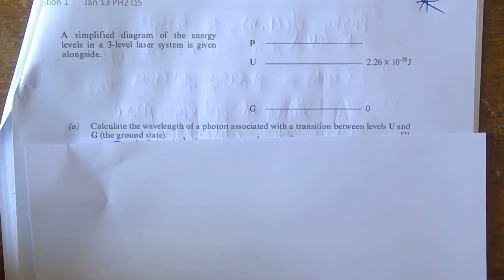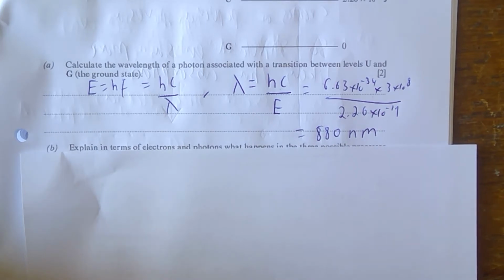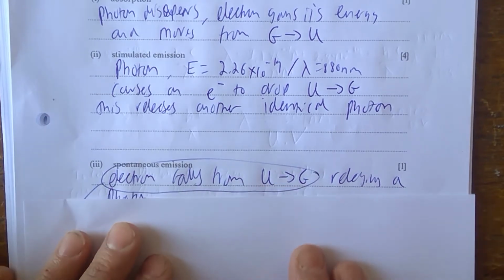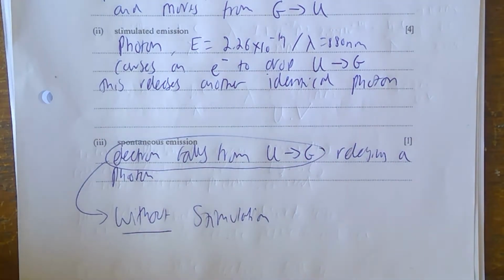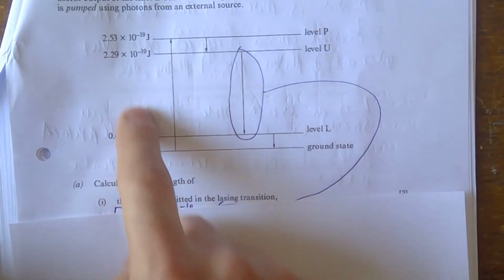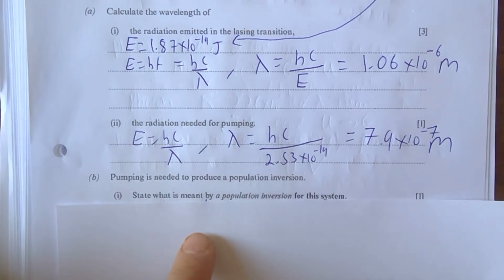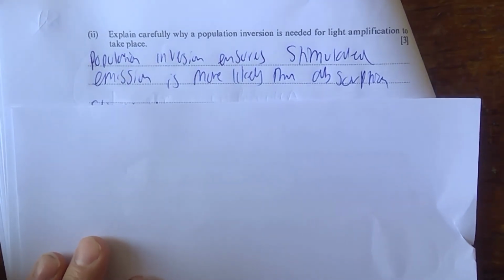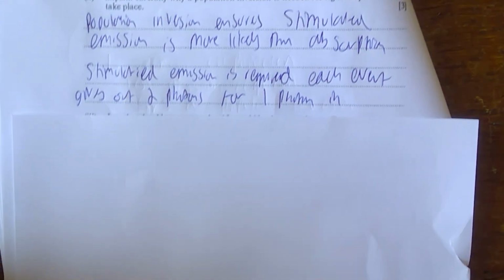larer exam question solutions pt1